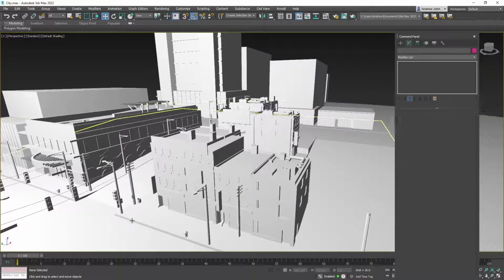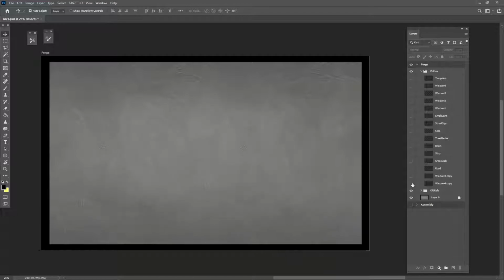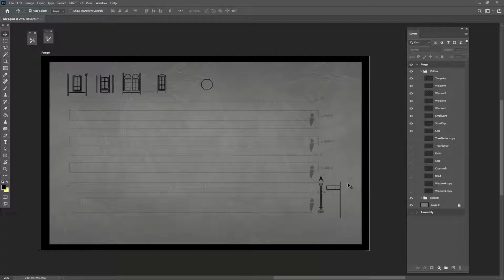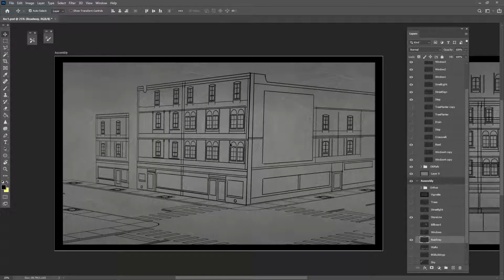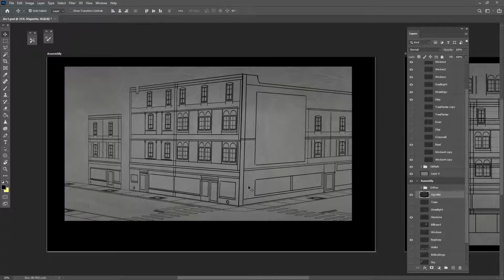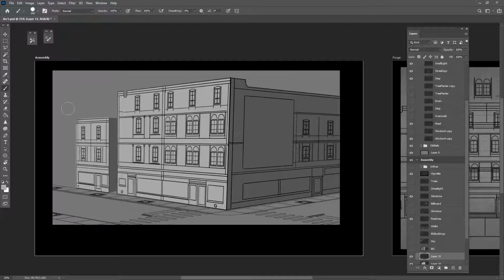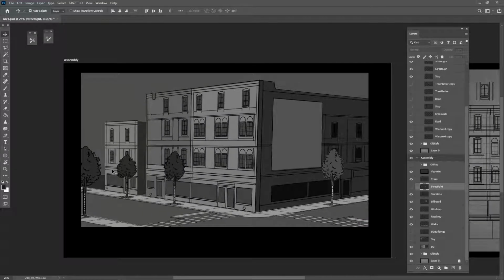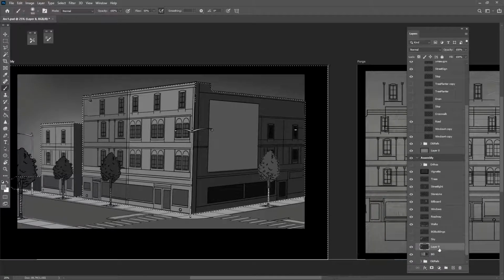Grayscale Architectural Scene- part 3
Scene setup/ ensuring proper perspective, and adding fills.